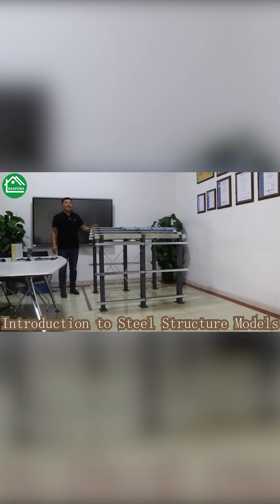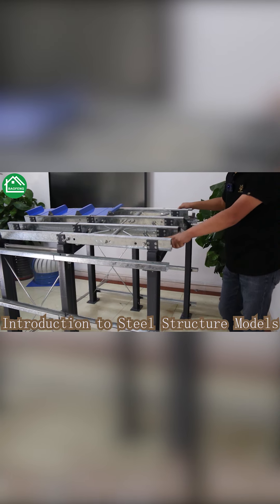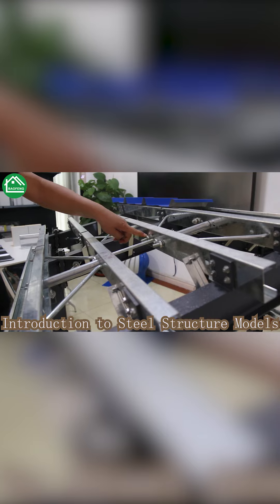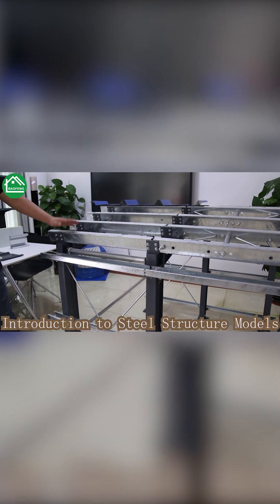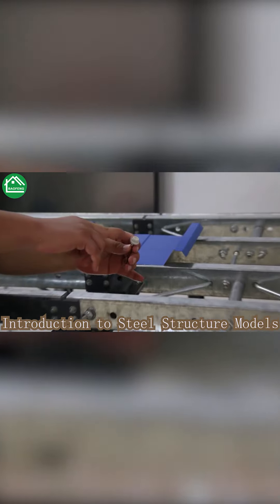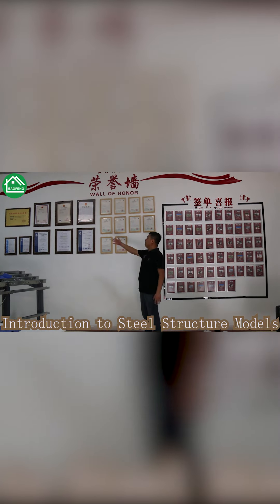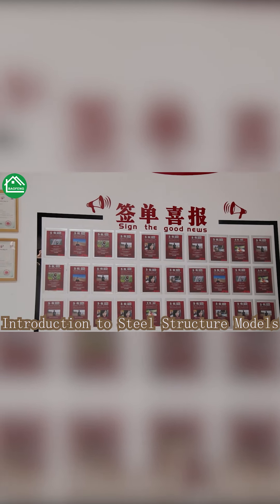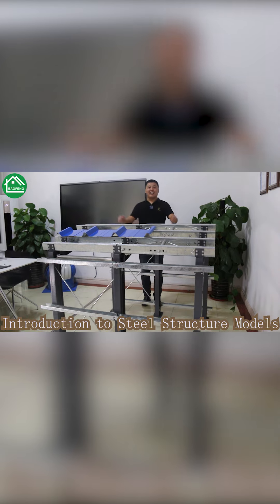Introduction to Steel Structure Models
Direct manufacturer of steel structure buildings